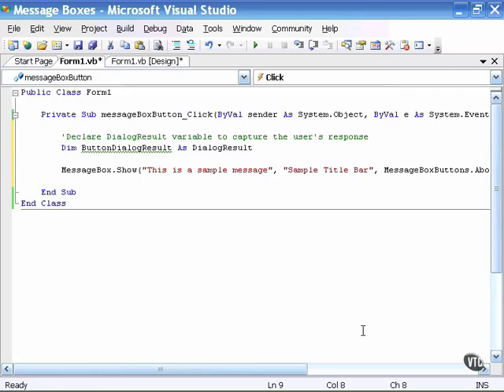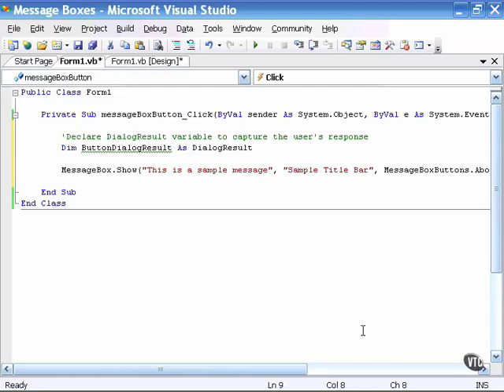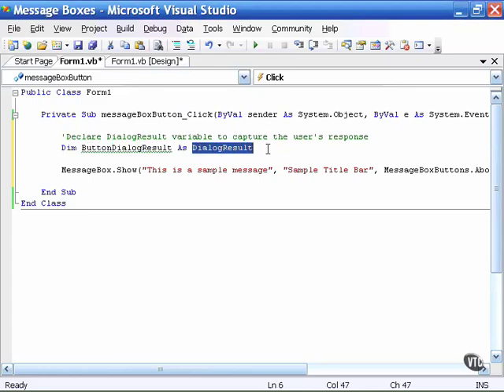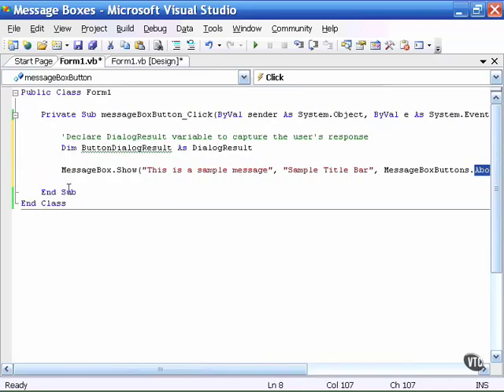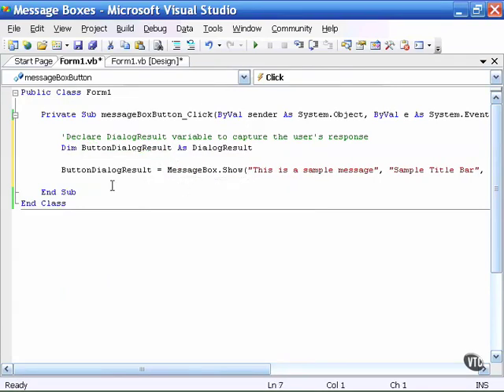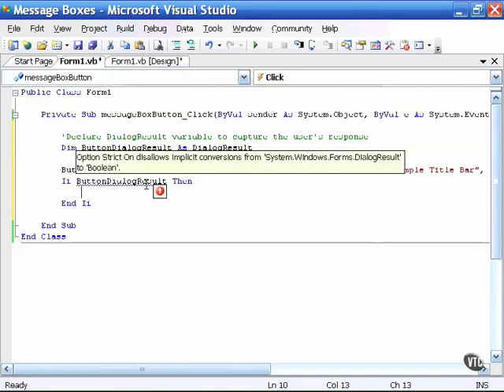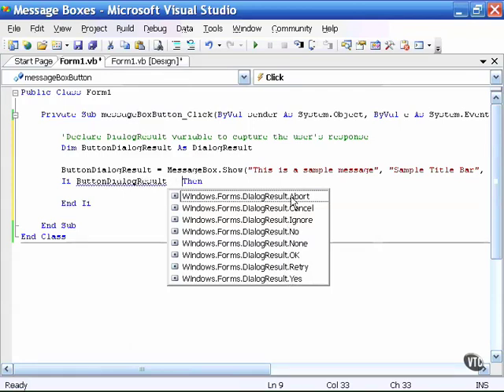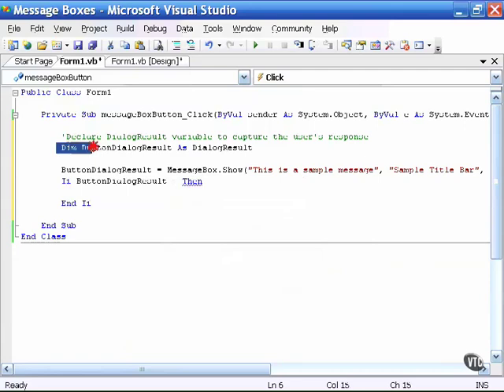08 03 Using the DialogResult Variable